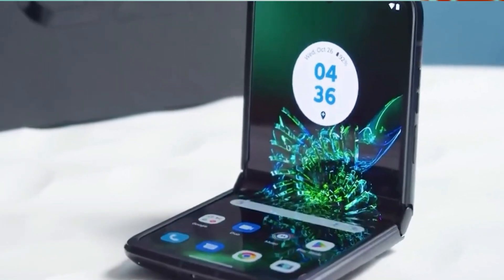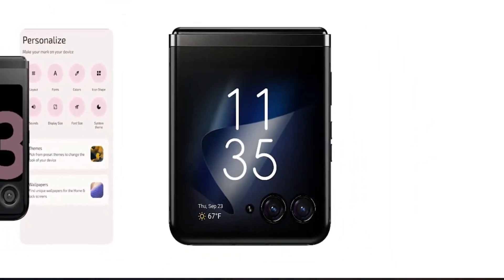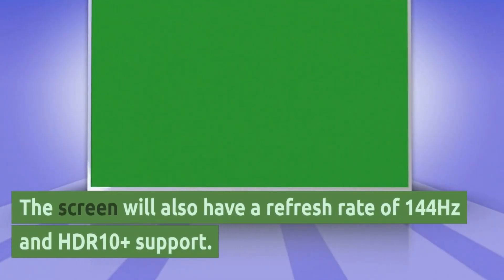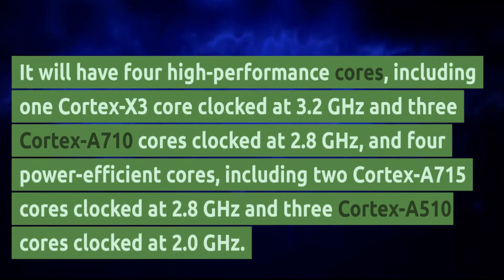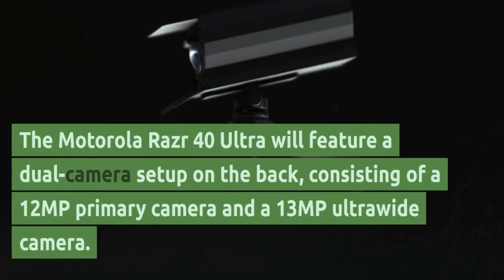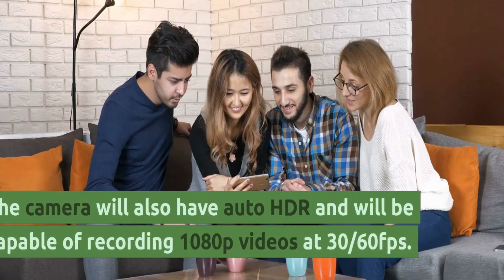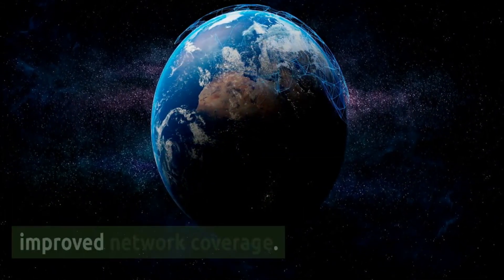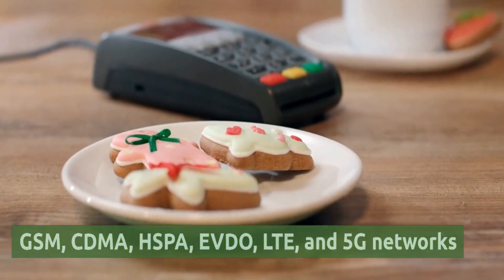Motorola Razr 40 Ultra - This Is INSANE😲 And Incredible Phone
The Motorola Razr 40 Ultra is powered by the Qualcomm SM8550-AB Snapdragon 8 Gen 2 chipset, which is built on a 4nm process. The phone comes with an octa-core CPU consisting of one Cortex-X3 core clocked at 3.2GHz, two Cortex-A715 cores clocked at 2.8GHz, two Cortex-A710 cores clocked at 2.8GHz, and three Cortex-A510 cores clocked at 2.0GHz. The phone also comes with the Adreno 740 GPU.

The phone comes in three storage variants: 128GB with 8GB of RAM, 256GB with 8GB of RAM, and 512GB with 12GB of RAM. The phone uses UFS 3.1 storage, which is faster than the previous UFS 3.0 standard.

The Motorola Razr 40 Ultra runs on the latest Android 13 operating system out of the box, which is the latest version of the Android operating system as of May 2023.